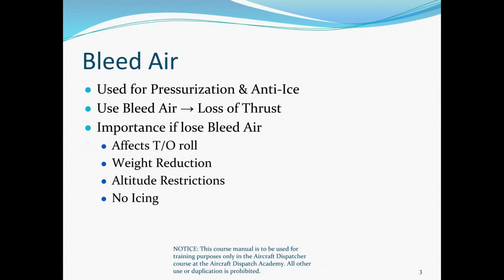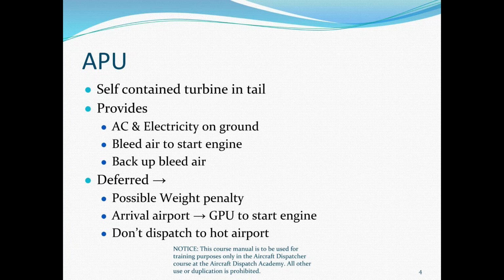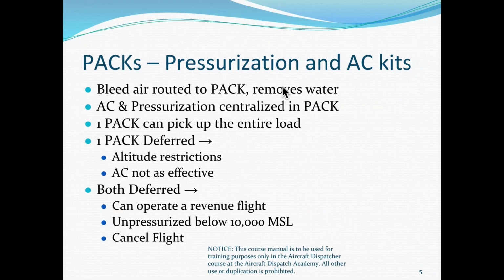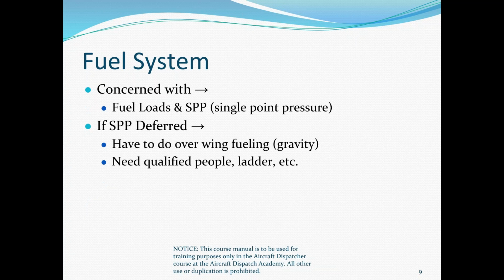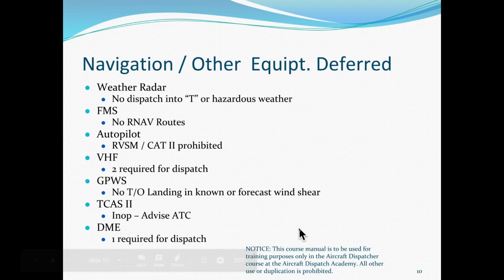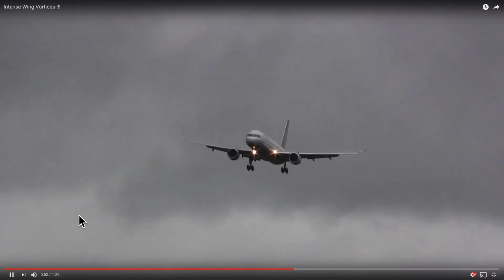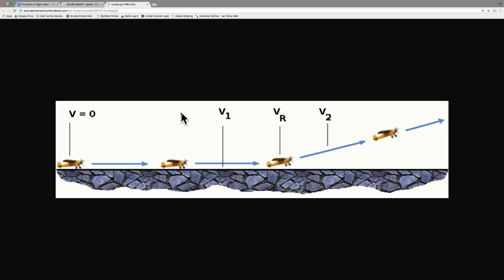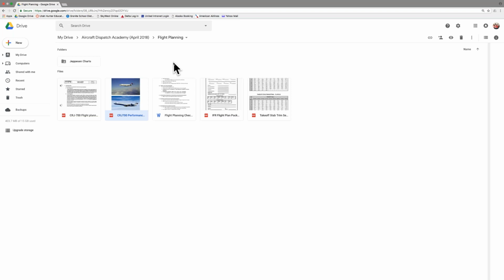April 2018 Class Week 4 Day 1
Finishing Systems